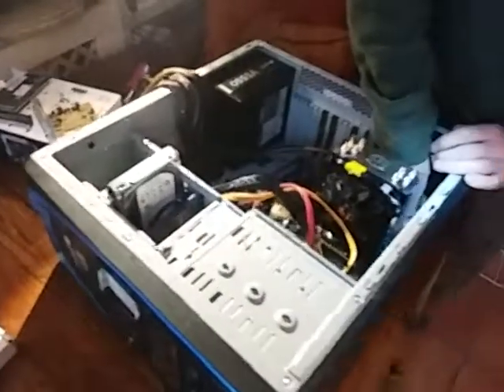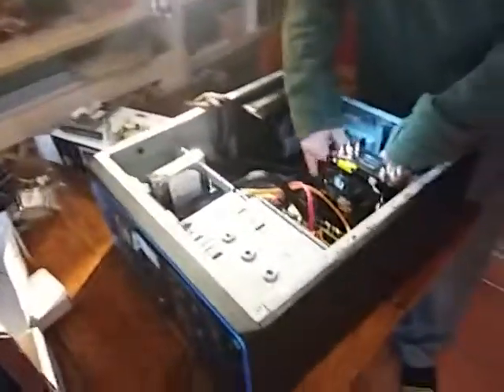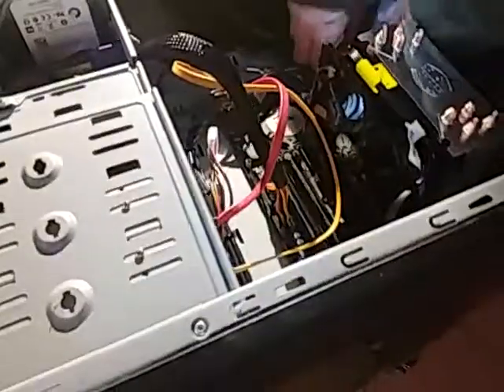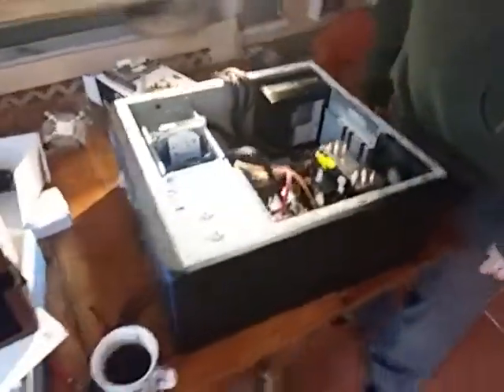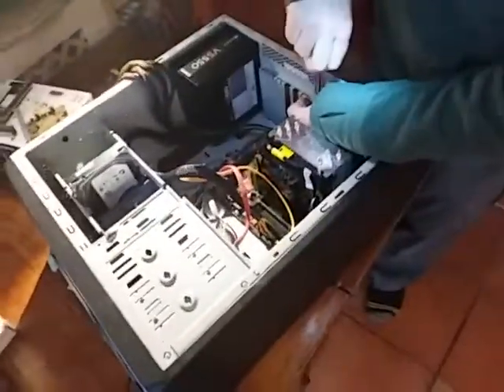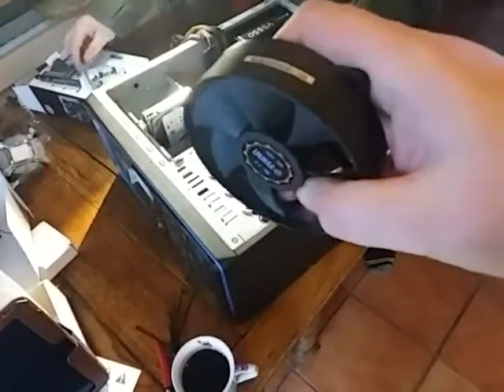Replacing fan Bridge PC